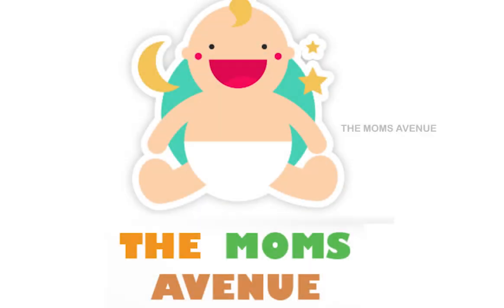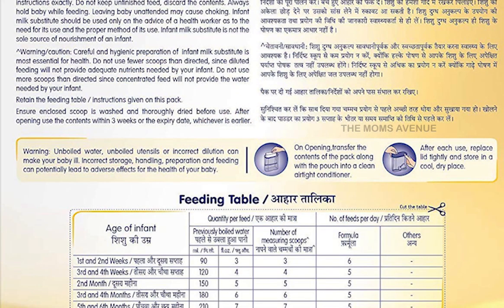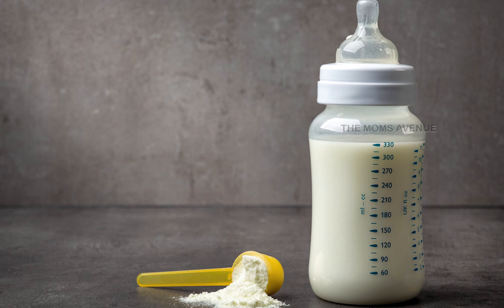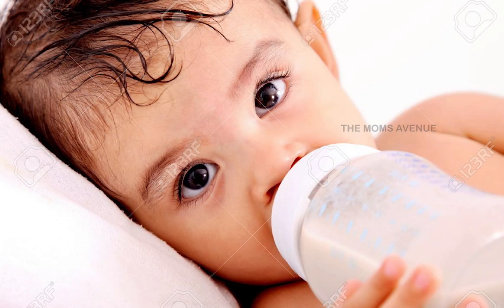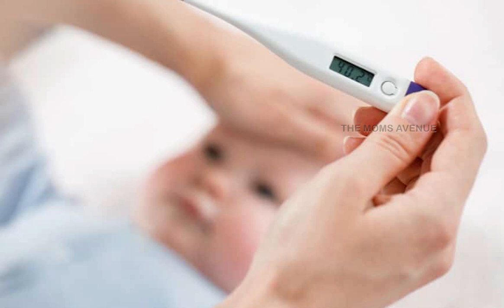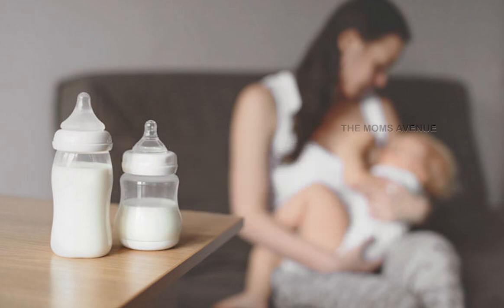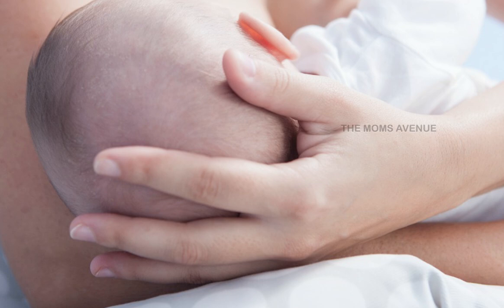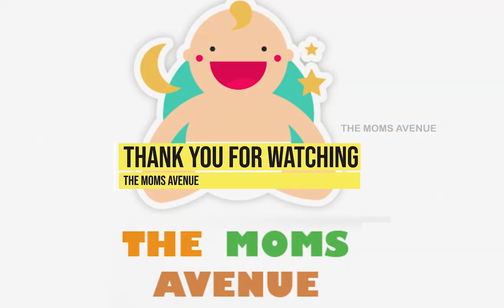How much quantity of milk to feed babies | Formula milk and Breastmilk Quantity | THE MOMS AVENUE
குழந்தைக்கு Formula Milk or Breastmilk எவ்வளவு ML/Quantity  கொடுக்கவேண்டும்